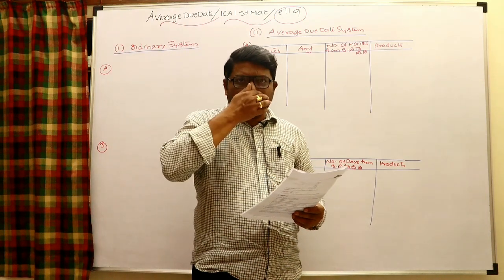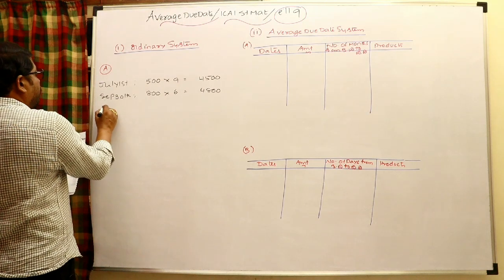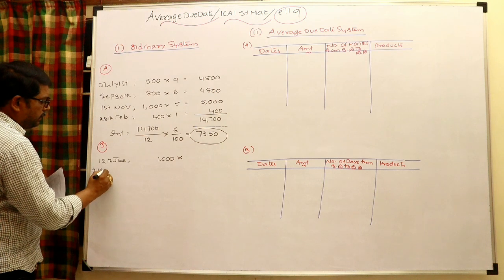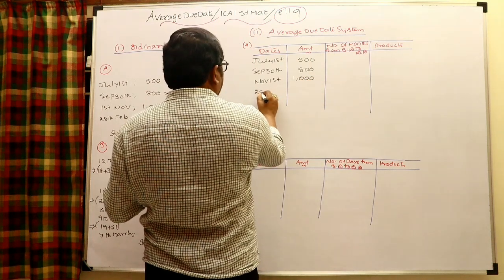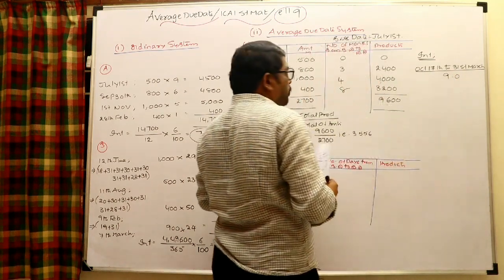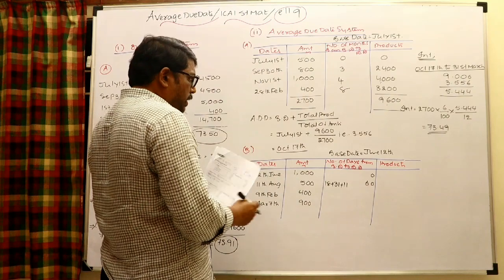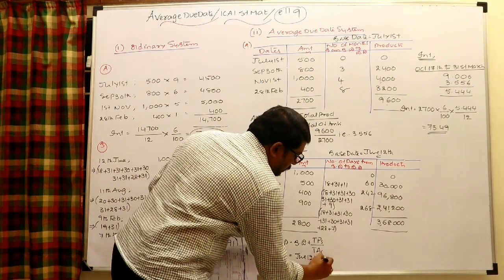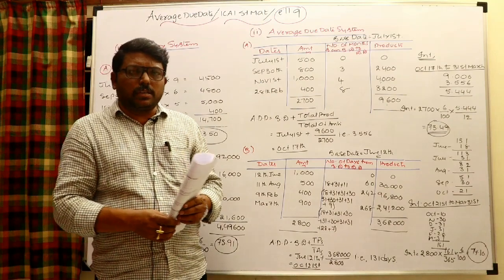CA Foundation/Average due date/ICAI ill:9